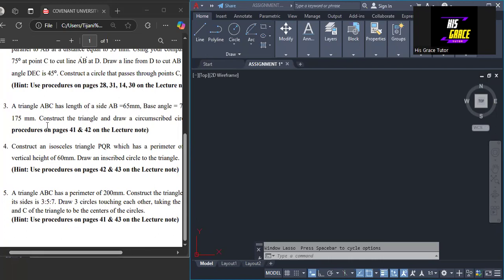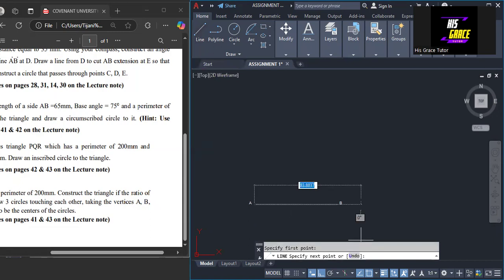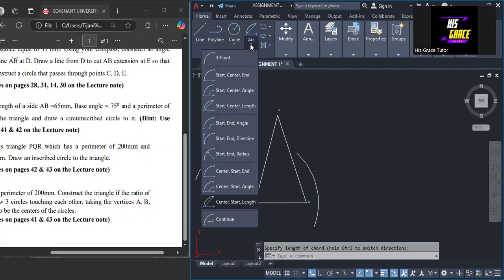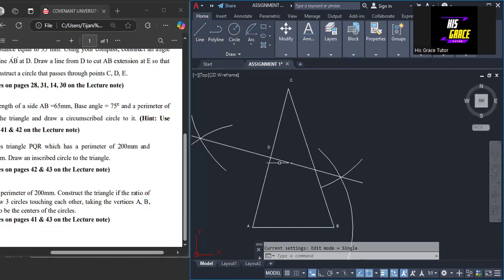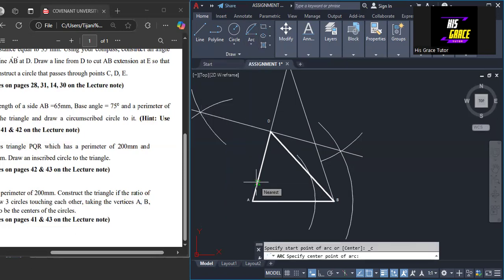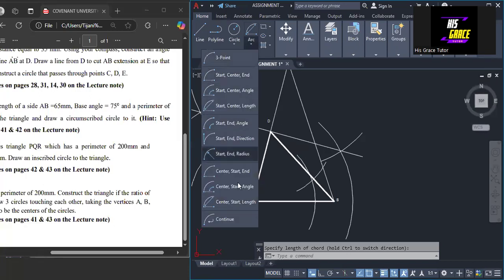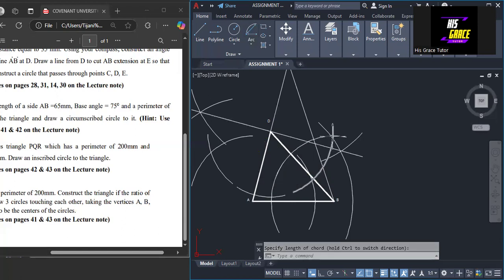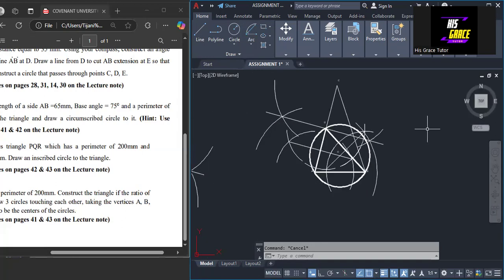AutoCAD - To Draw a Triangle and Circumscribed Circle given Perimeter, Base Length and Base Angle